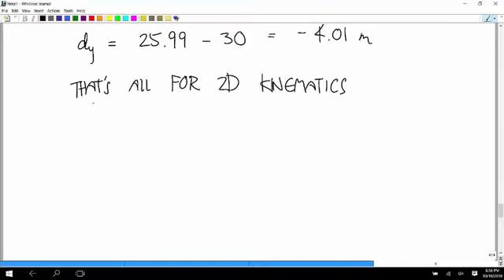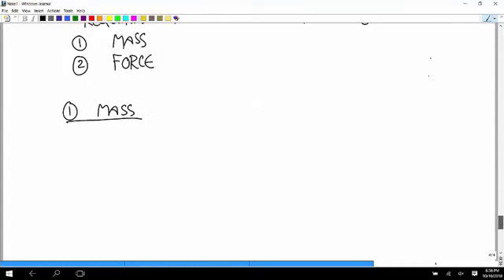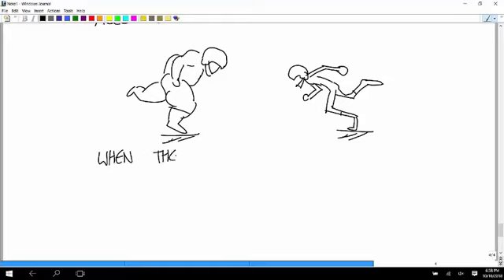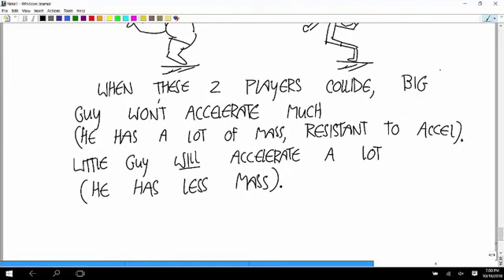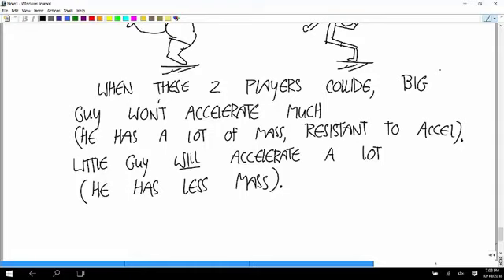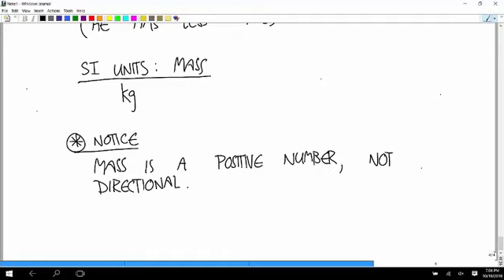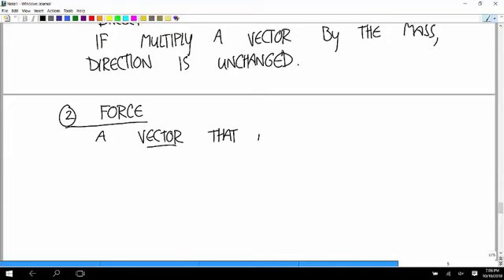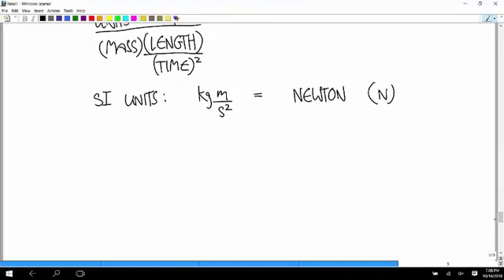9a. Mass and force